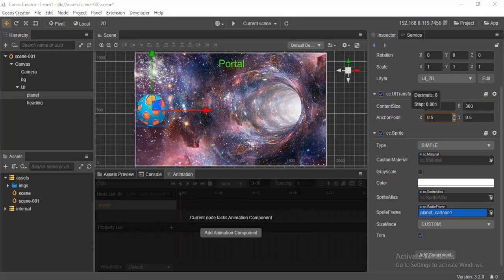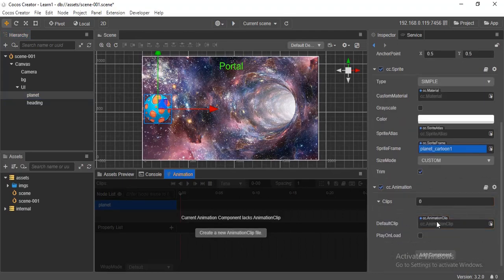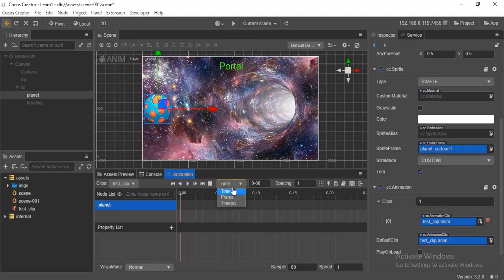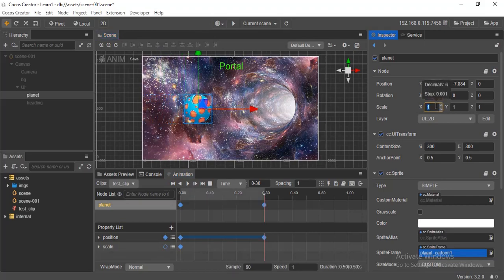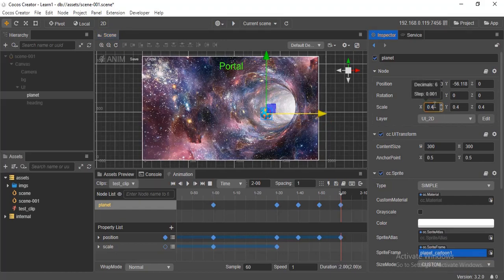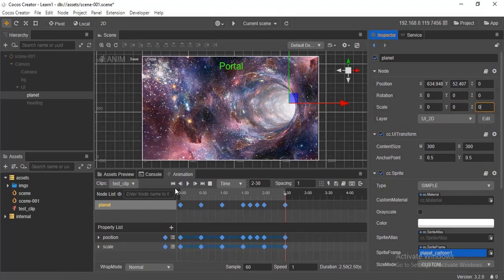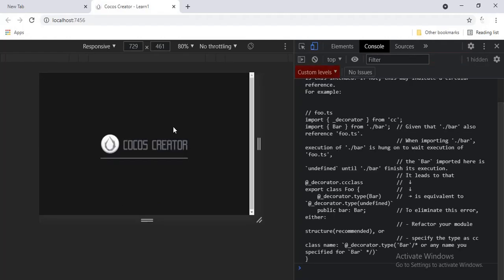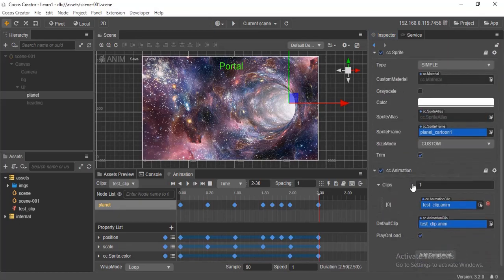Make animation in 10 mins : cocos creator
Learn how to make animation in cocos creator in just 10 mins.

Uses of animation window
Aniamtion component
Animation clip

If you new to cocos checkout basic video of cocos